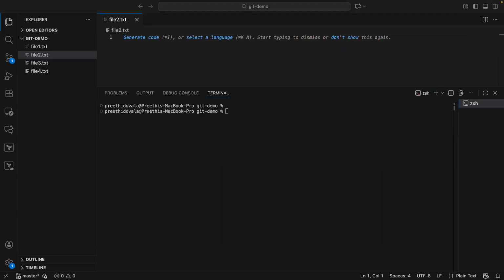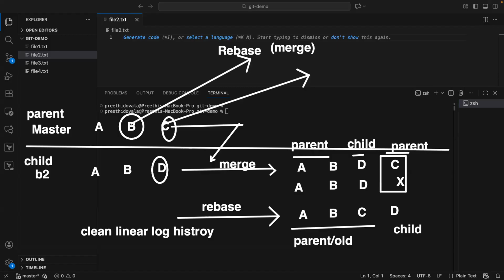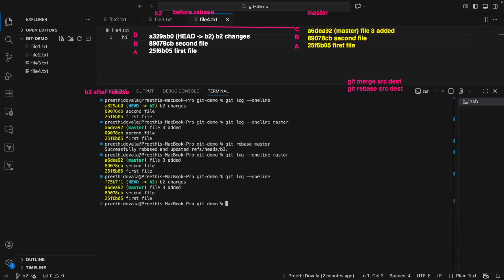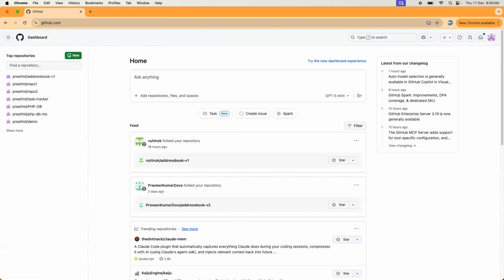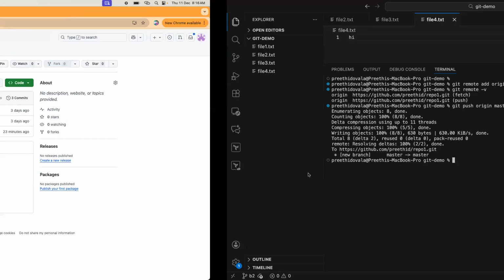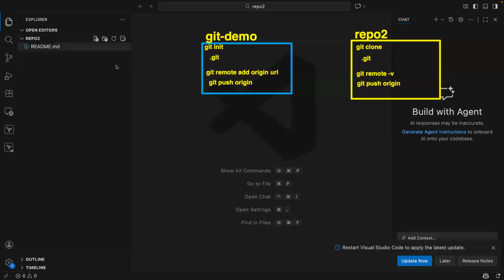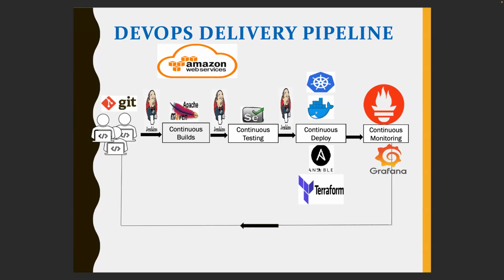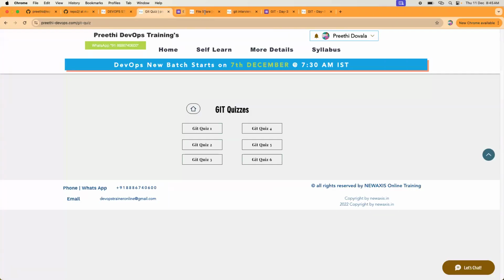DAY 4 DEVOPS BATCH DECEMBER 2025 | GIT - 4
The meeting covered Git concepts including rebase, merge, and parent-child branch relationships, with demonstrations on how to use rebase to maintain a clean commit history for local development. The instructor explained remote repository management, including authentication with personal access tokens and branch creation/pushing, while also covering the basics of Git operations like cloning, pulling, and fetching. The session concluded with discussions about upcoming Linux and DevOps projects, including CI/CD pipeline creation and the integration of Git with development workflows.